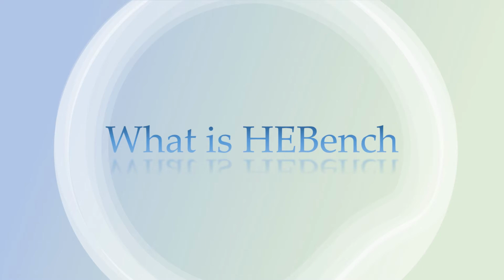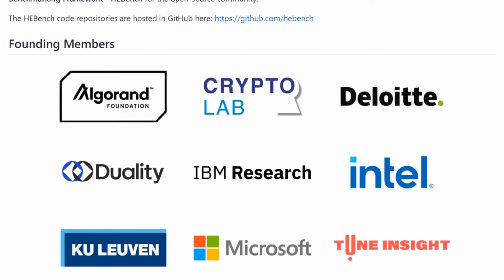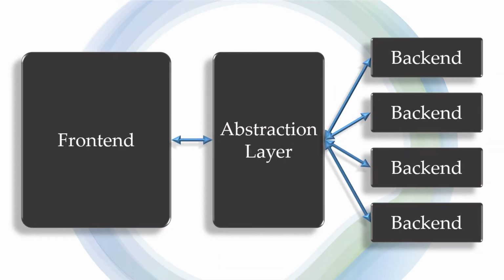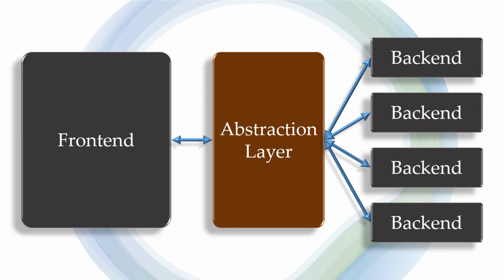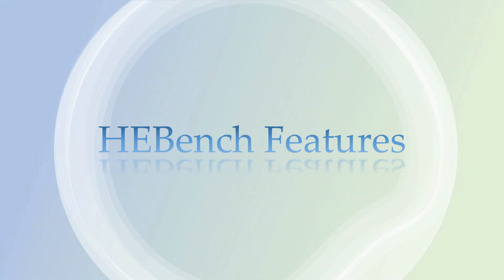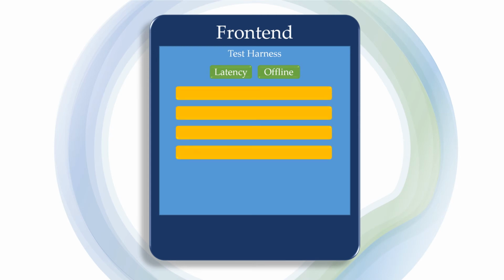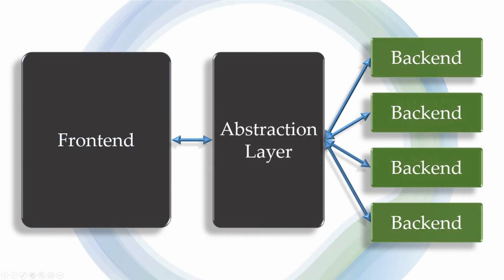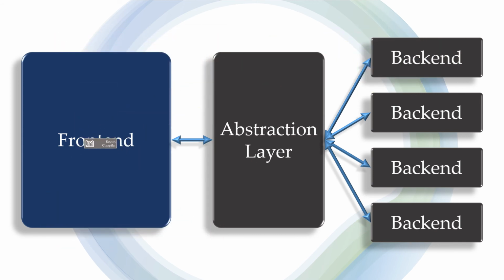Introduction to Homomorphic Encryption Benchmarking Framework - HEBench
Homomorphic Encryption (HE) is considered by some to be the holy grail of cryptography. It enables computation on encrypted data without the need to ever decrypt it throughout its entire lifecycle. HE is currently undergoing a standardization process, and there is a growing awareness and an increasing number of use cases where HE finds application. However, this contrasts with the lack of a common and fair evaluation and benchmarking framework that can objectively showcase the performance and scalability of the available HE alternatives in the most widespread workflows.

The HEBench Organization is aimed at providing the tools to assist in accelerating innovation in HE benchmarking to address the lack of structured and consistent measurements of full stack performance. To this end, we are contributing the Homomorphic Encryption Benchmarking Framework – HEBench for the open-source community.

This video is the 1st in a 4 part series detailing some of the introductory features available with HEBench.